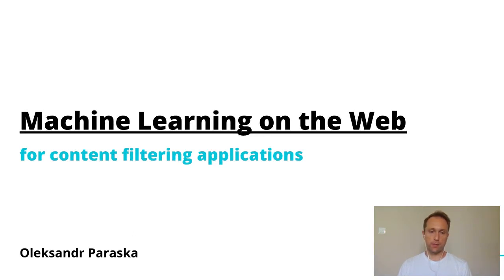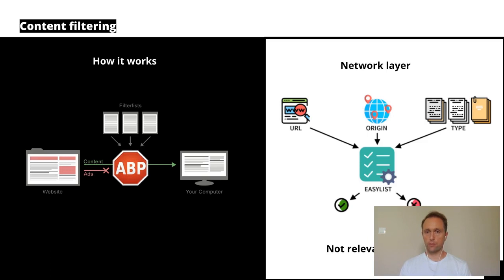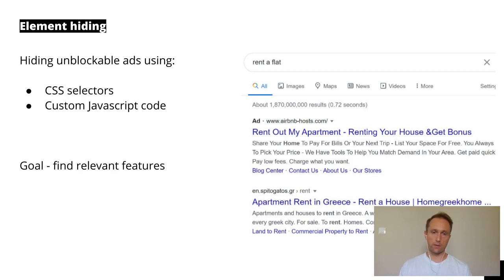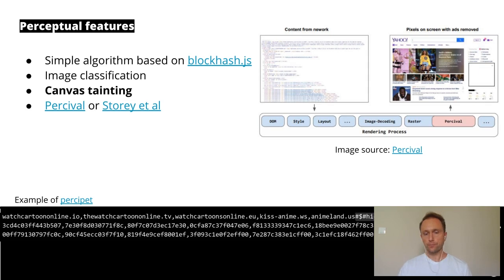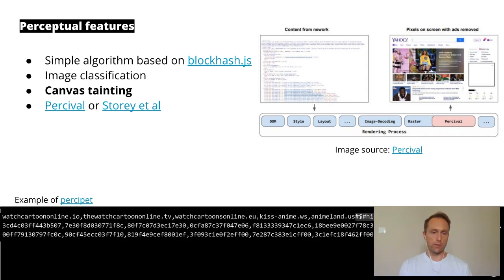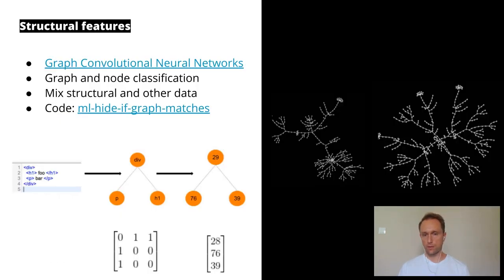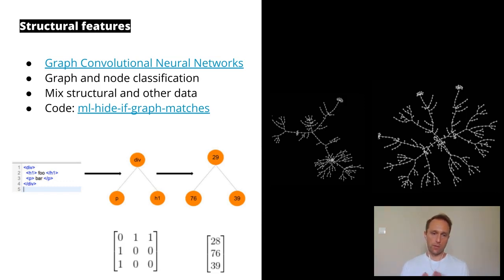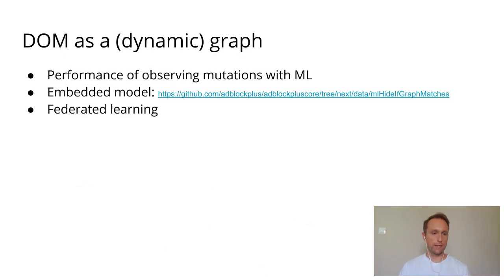Machine Learning on the Web for content filtering applications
by Oleksandr Paraska (eyeo)
eyeo GmbH has recently deployed tensorflow.js into their product for better ad blocking functionality and has identified gaps in what the WebNN draft covers, e.g. using the DOM as input data, or primitives needed for Graph Convolutional Networks. The talk will present the relevant use case and give indications on how can it be best supported by the new standard.

00:42 Content filtering
02:22 Element hiding
03:54 Perceptual features
06:34 The hard cases
07:36 Structural features
09:04 Graph-based blocking: AdGraph
09:39 DOM as a (dynamic) Graph